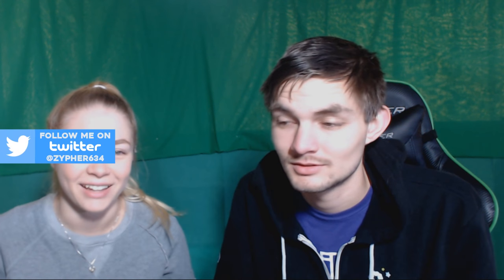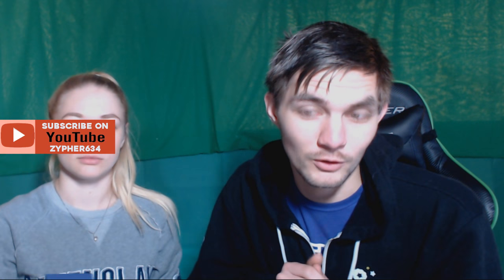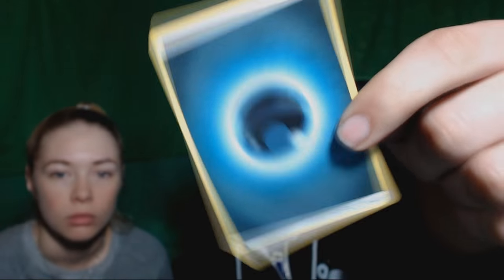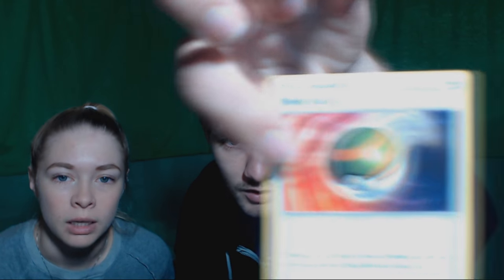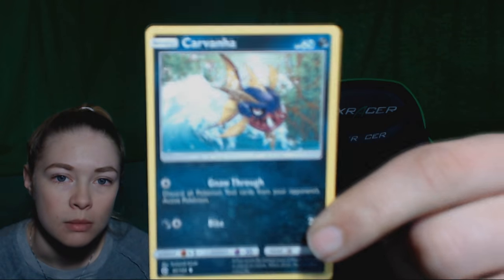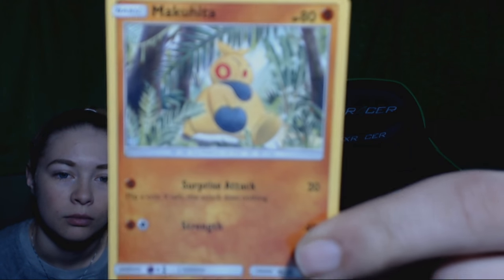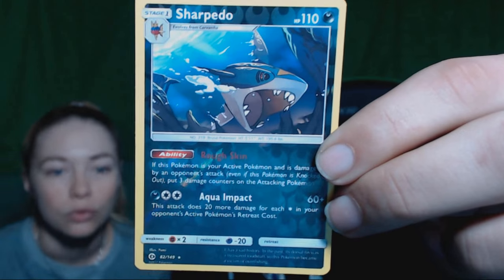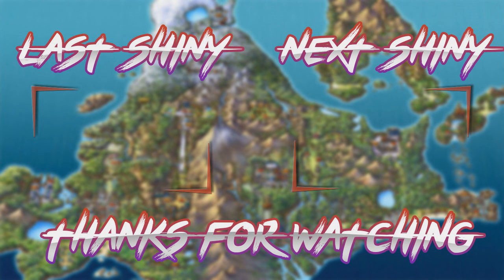Pokemon TCG Moon Elite Trainer Box Part 1 - What Are These Pulls?!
Here is my first Trainer box opening on the channel. Let me know what you guys think of the new addition to the channel and maybe i will do some more in the future. Maybe I will get a GX or two in the future ;)

This Song is used under the fair use rules as I am not using it for my own personal gain and there is not enough of the song in the video to be ripped or torrented by another party

Send me Pictures on Snapchat - Zypher634

Pokemon Omega Ruby Let's Play
My GFX are made by multiple people

and myself.

Music by - Various Artists including Hyper Potions, Laszlo, Monster Cat, GlitchxCity, Tobu and Much more.

Network Plug